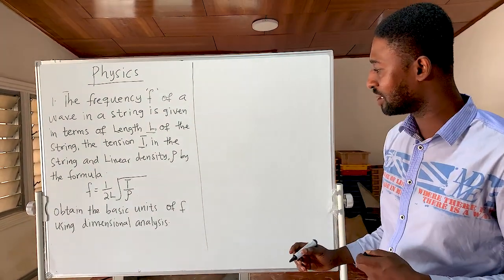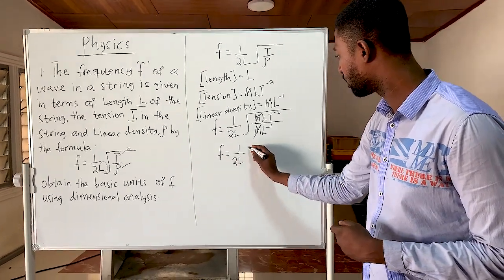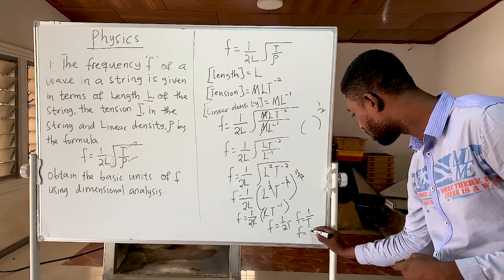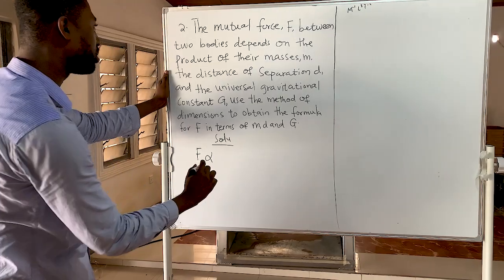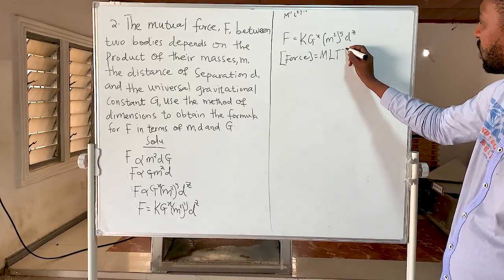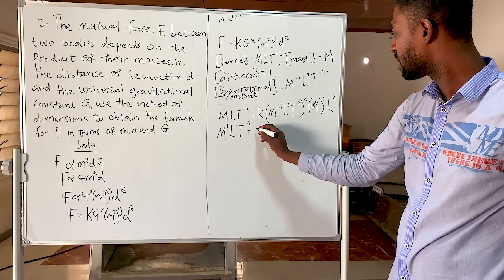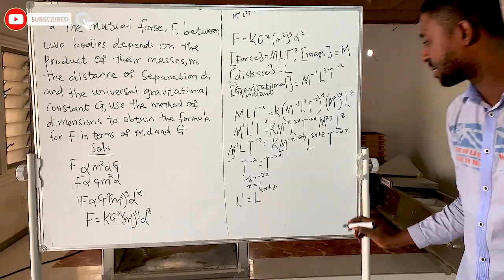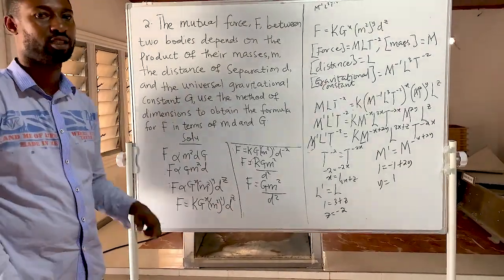Best Way to Solve Dimensional Analysis (Wassce 2023)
This video educates students on the use of dimensional analysis. Dimensional analysis is used to derive equations from quantities. The Wassce 2023 dimensional analysis questions are solved here.